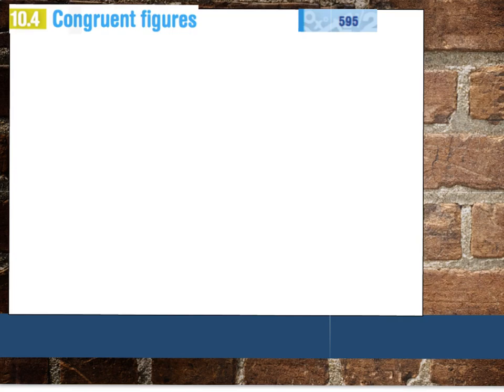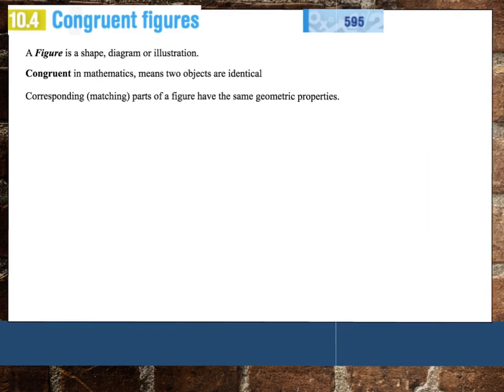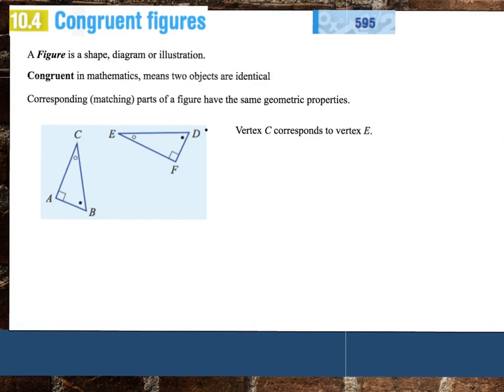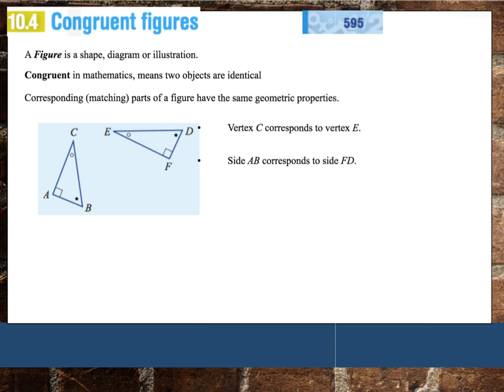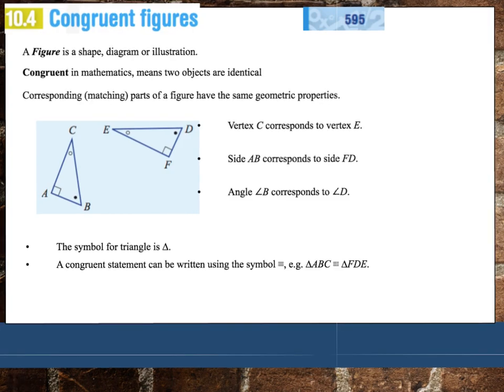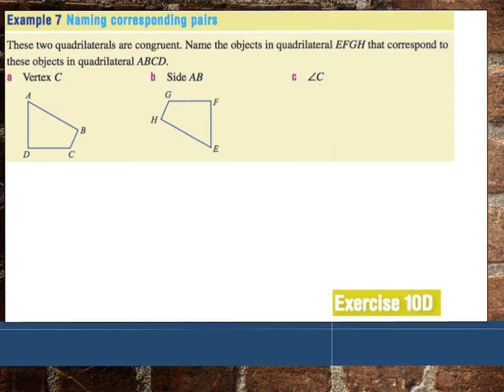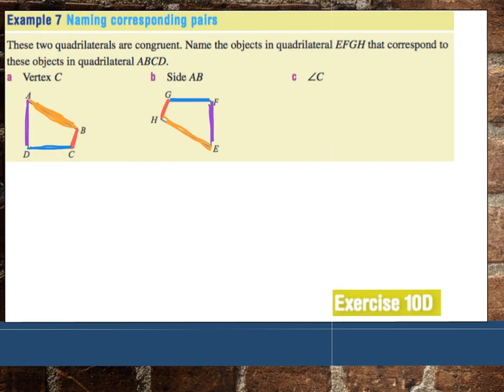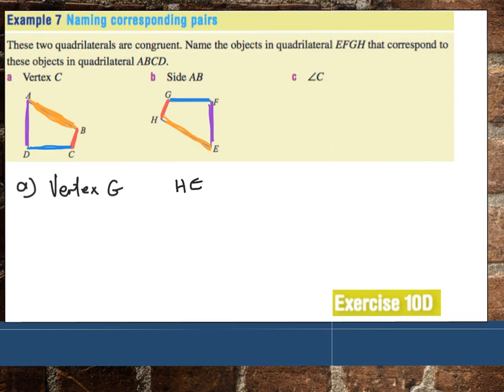8_10_4 Congruent figures